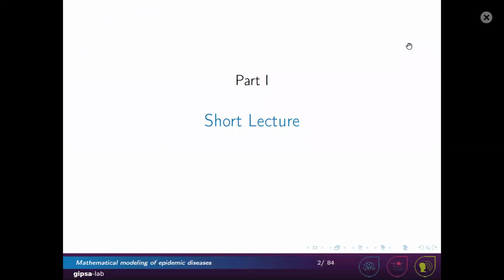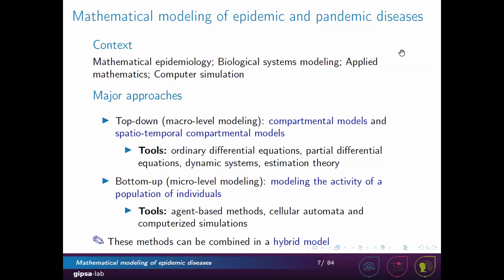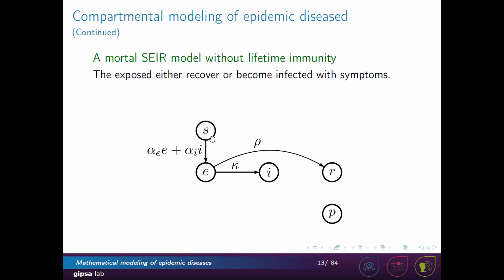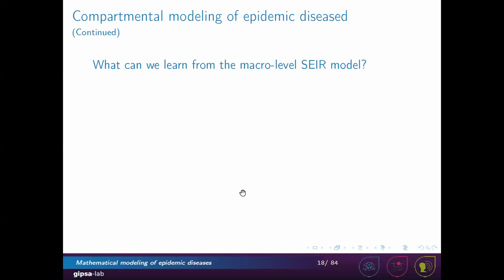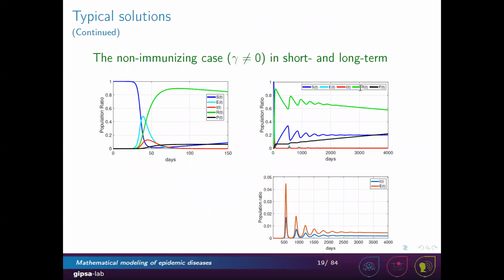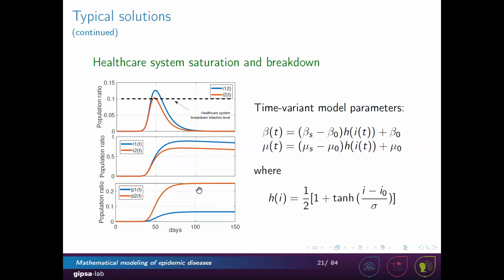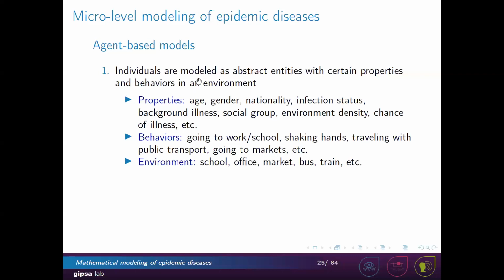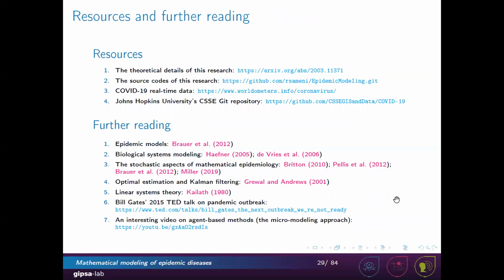Mathematical Modeling of Epidemic Diseases; A Case Study of the COVID-19 Coronavirus (English Audio)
A short course on "Mathematical Modeling of Epidemic Diseases; A Case Study of the COVID-19 Coronavirus", with English audio, by: Dr. Reza SAMENI

مدلسازی ریاضی انتشار بیماری‌های اپیدمیک؛ مورد خاص ویروس کرونا کووید ۱۹
ارائه دهنده: رضا ثامنی
دانشکده مهندسی برق و کامپیوتر دانشگاه شیراز
آزمایشگاه GIPSA-lab دانشگاه گرونوبل فرانسه